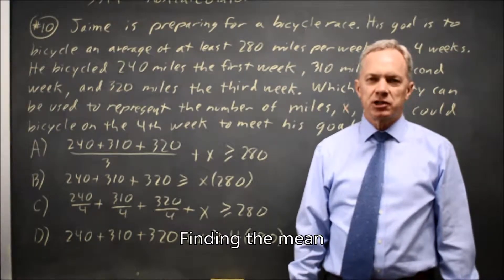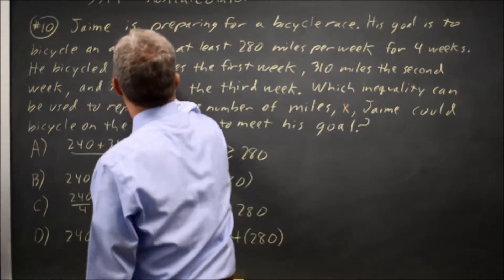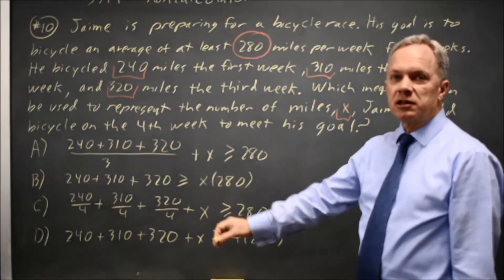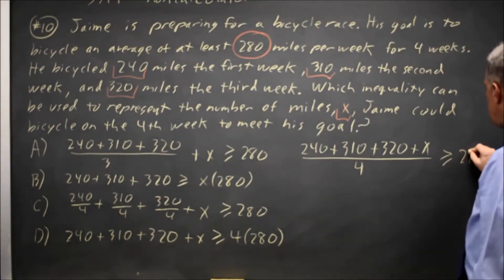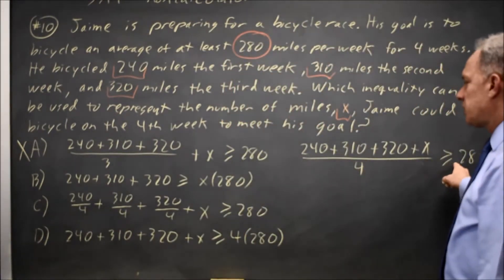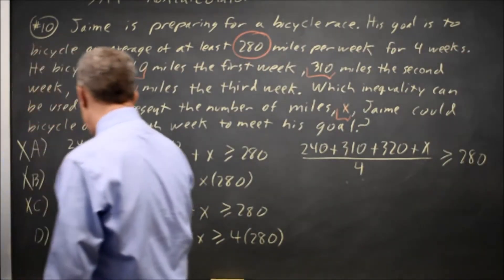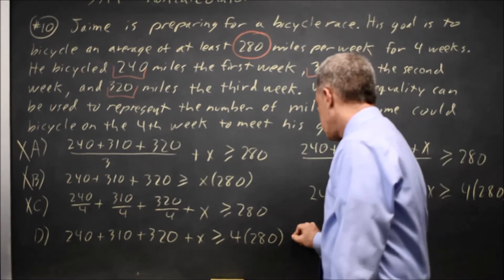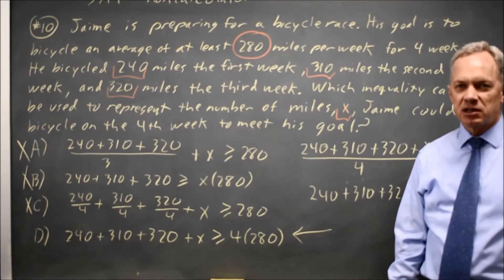SAT Test 6: Equation for the mean - question #3-10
Jaime is preparing for a bicycle race. His goal is to bicycle an average of at least 280 miles per week for 4 weeks. He bicycled 240 miles the first week, 310 miles the second week, and 320 miles the third week. Which inequality can be used to represent the number of miles, x, Jaime could bicycle the 4th week to meet his goal?